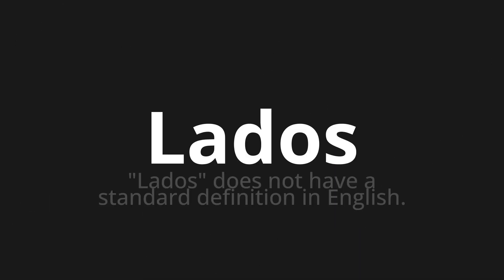How to pronounce Lados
Master the Pronunciation of 'Lados Which Means sides' - which means : "Sides" does not have the standard definition in English. 📝 with @PortuguesePronunciation 🎓🗣️ - [Your Guide to Portuguese]

Learn to pronounce 'Lados' perfectly in Portuguese with our easy and engaging tutorial by @PortuguesePronunciation! 📖📽️ In this comprehensive video, we provide you with native speaker examples 🗣️👂 and phonetic breakdowns 🎵 to ensure you get the pronunciation just right.

How to say Sides in Portuguese